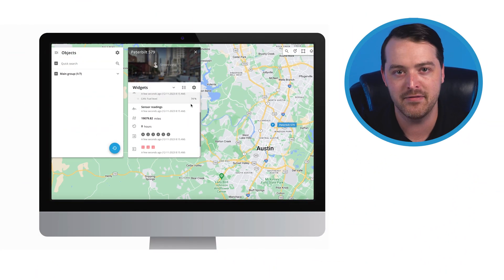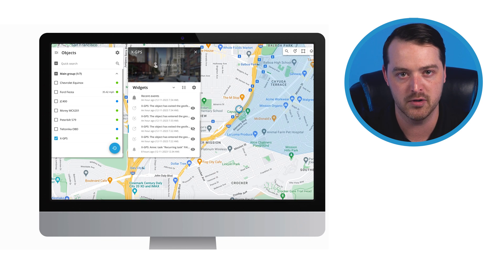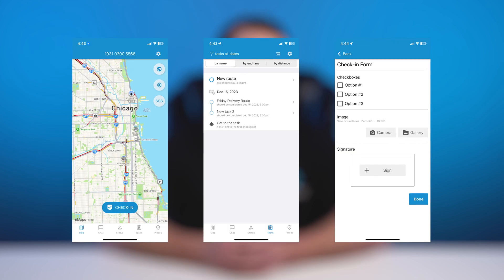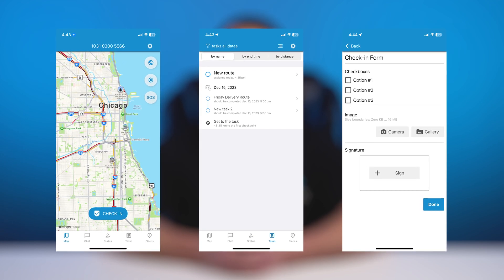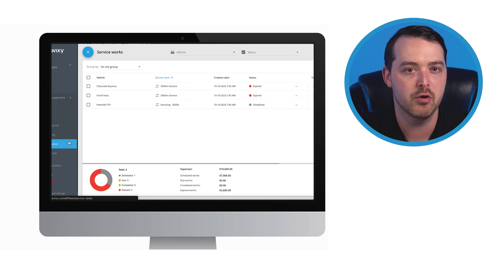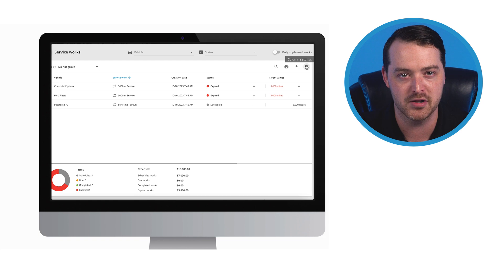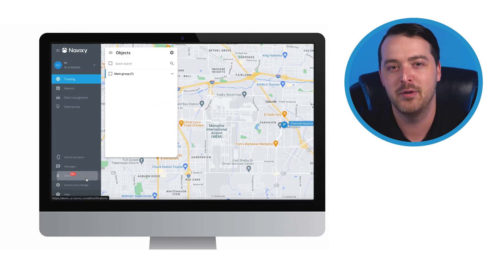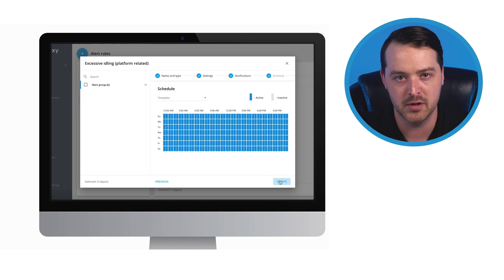Construction Telematics Solutions from Navixy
Navixy solves a host of challenges for the construction industry related to the location, working hours, and condition of your heavy equipment, light vehicles, and employees. Track assets in real-time for efficient allocation, monitor work hours for accurate billing and maintenance, and collect fuel data to correct wasteful practices.

For impactful workforce management, our X-GPS mobile apps make it easy to assign jobs based on location and availability, measure progress with task lists, and track employee work hours for payroll.

Build your total construction telematics solution with Navixy to secure your assets, improve productivity in operations, and save on costs.